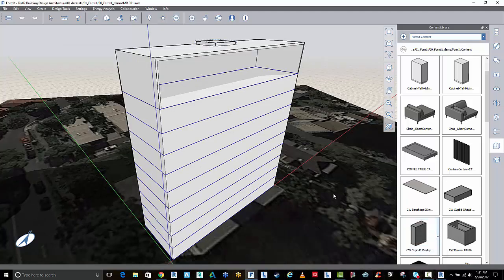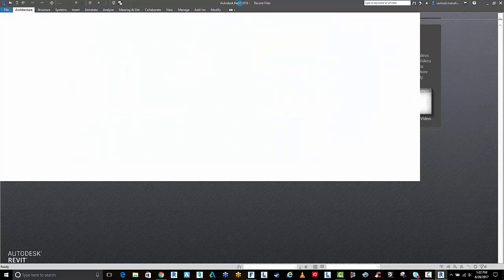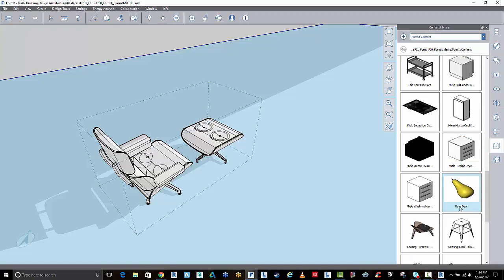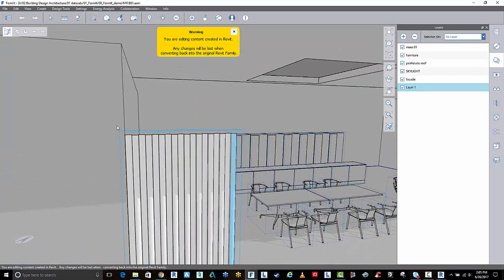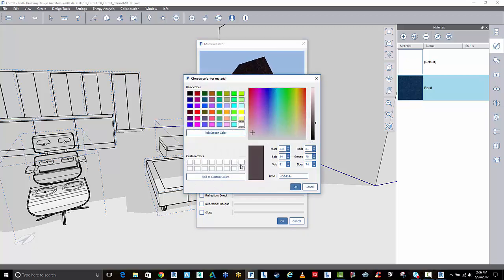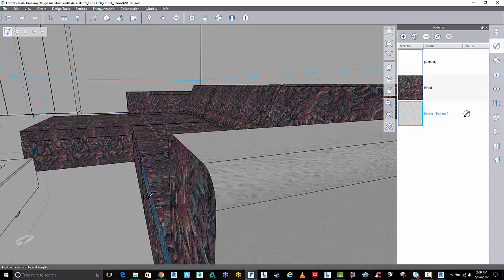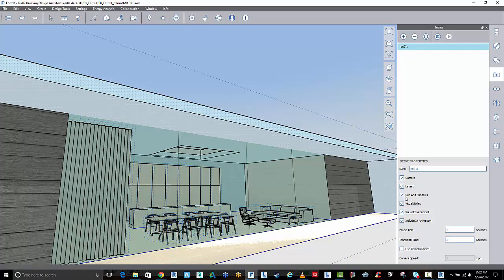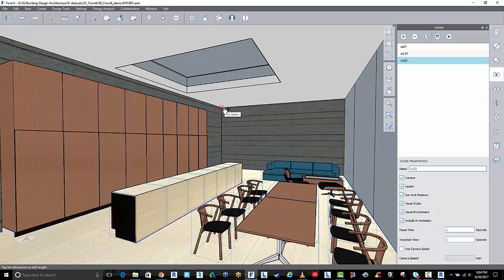FormIt 360 Revit families and materials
In this video you will learn how to convert your revit families for use in FormIt 360 and add materials.
we will also export out fbx data for use in 3ds max interactive